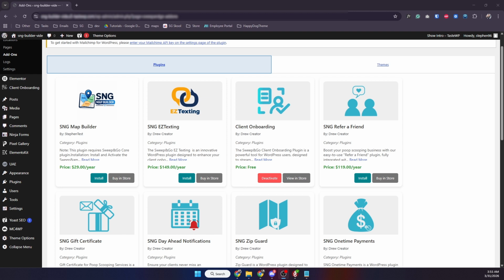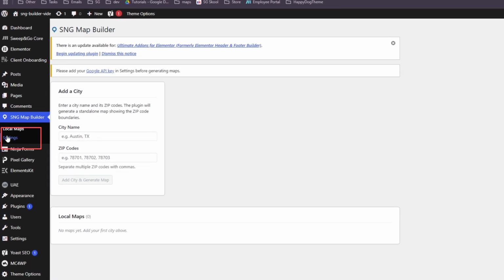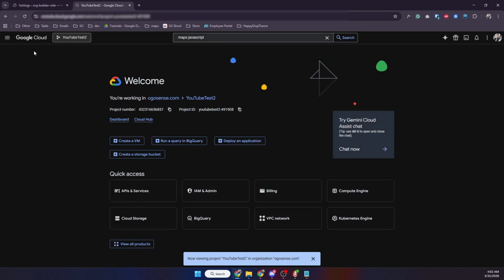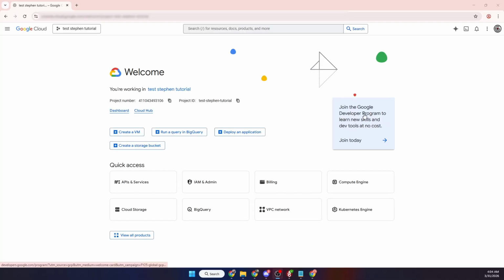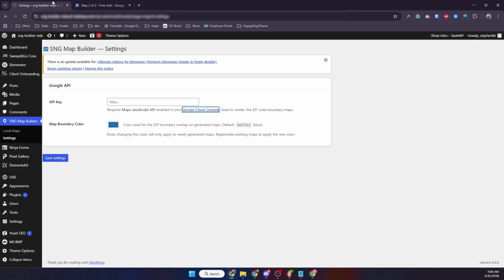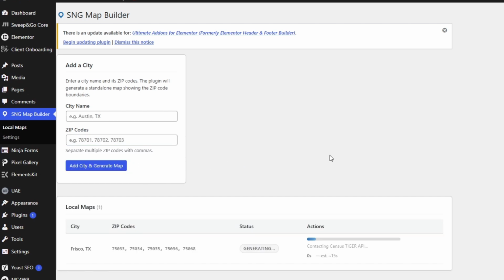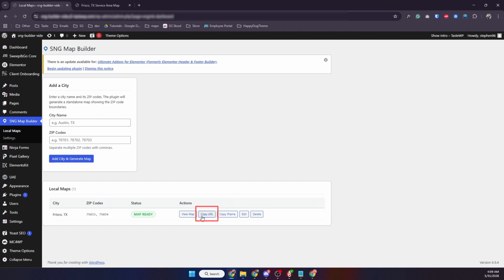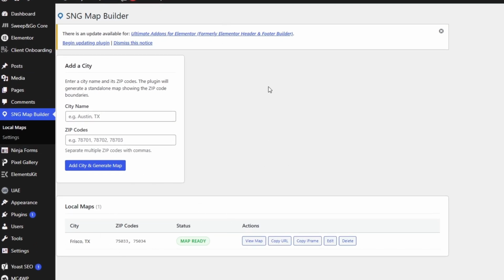How to Easily Add a Service Area Map to WordPress (Using Zip Codes)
Stop manually drawing complex service area borders for your local business website!

In this tutorial, we show you the absolute easiest way to create and display service area boundary maps on your WordPress site using the custom plugin included with the Poopfree Theme. Instead of wasting hours manually tracing borders, you can generate accurate maps for multiple service locations just by copying and pasting your zip codes.

In this video, you will learn:

How to install and activate the Local Maps plugin.

How to set up a free Google Cloud Console account.

How to enable the Maps JavaScript API and securely generate an API key.

How to customize your map boundary colors.

How to automatically generate maps using a list of zip codes.

How to easily embed the generated map onto your WordPress local pages using a URL or an HTML iframe.

Whether you service one city or fifteen different local areas, this tool will save you massive amounts of time when building out your location pages.